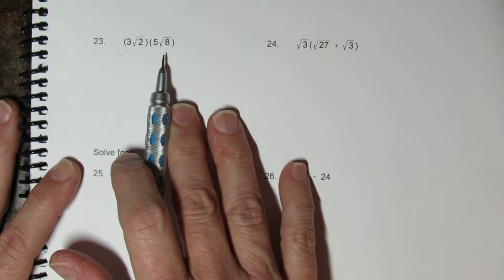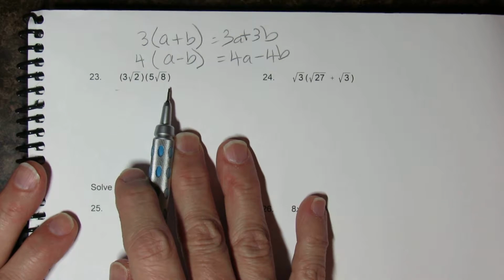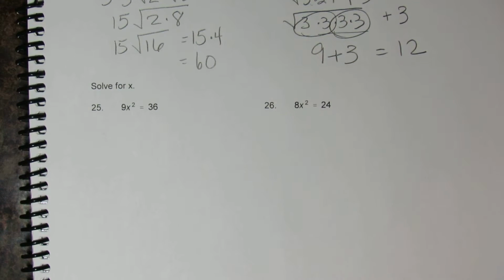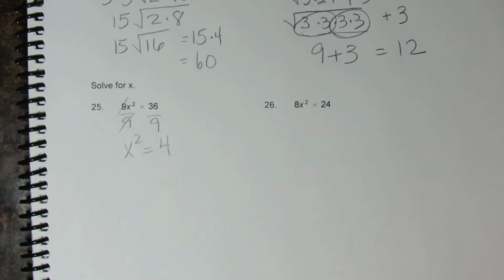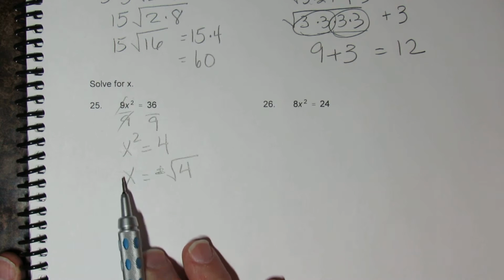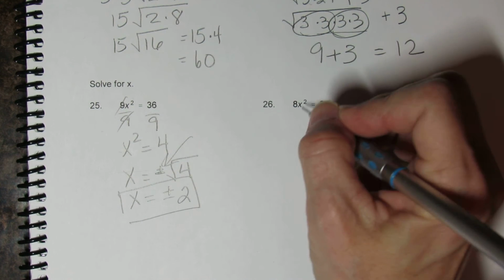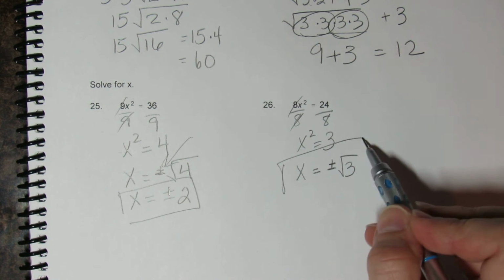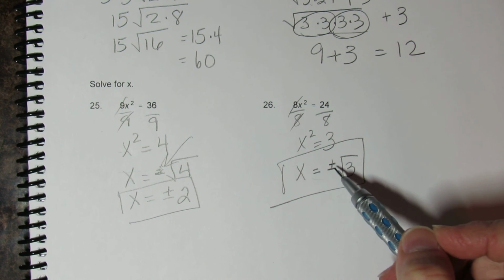Algebra Review 7 23 thru 26